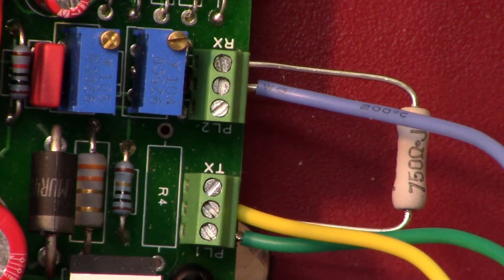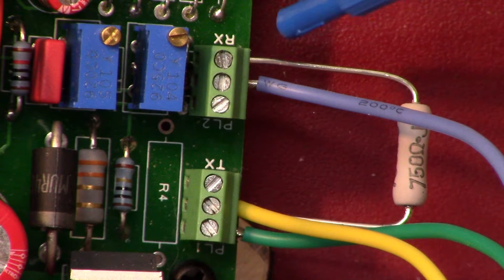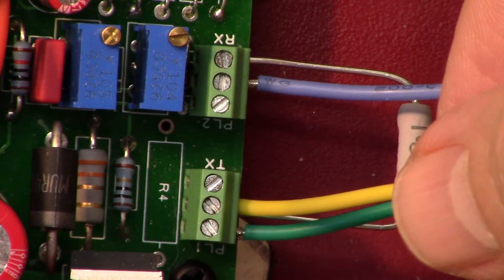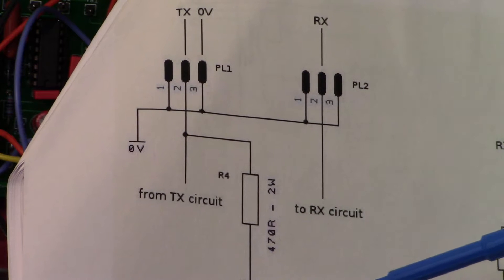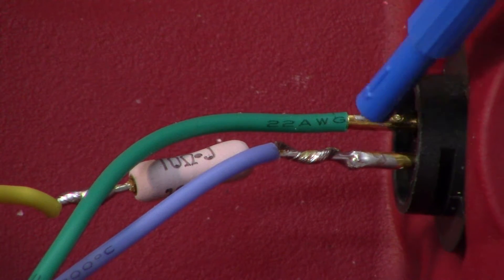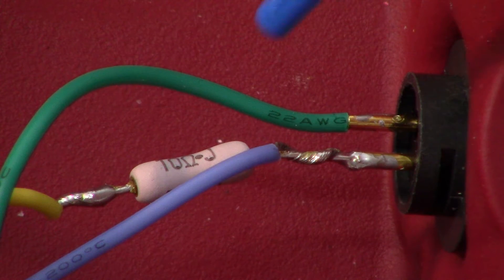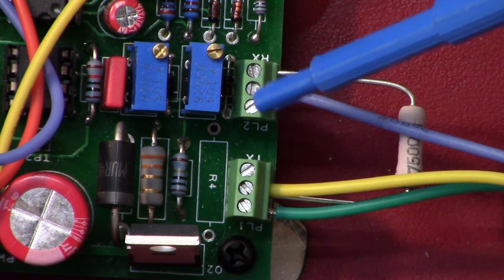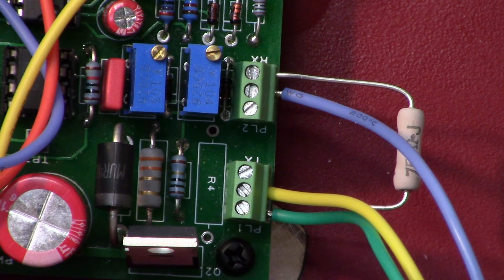Mini Pulse Plus coil connection explanation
A close up explanation of the coil connection for the Mini Pulse Plus PI detector